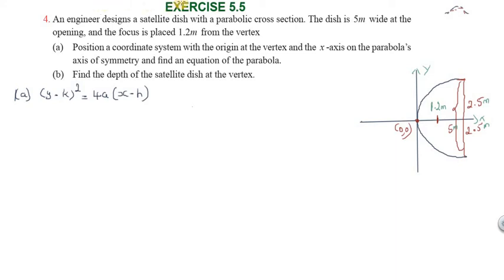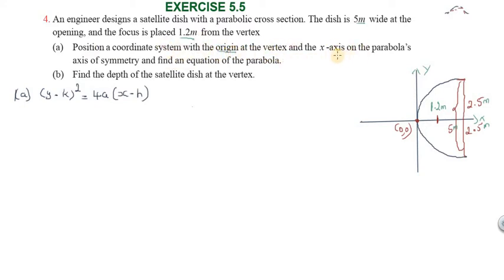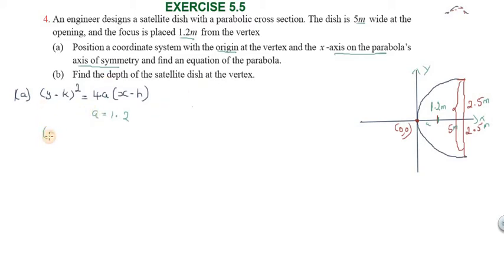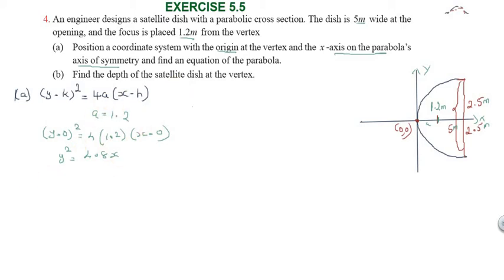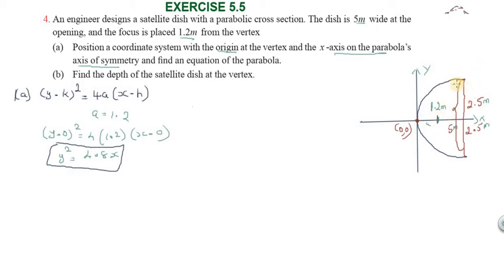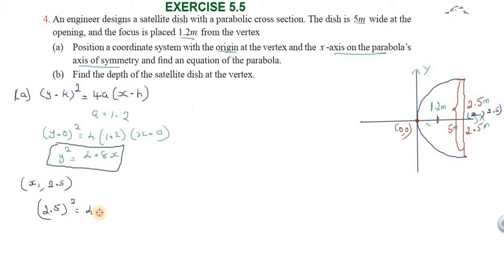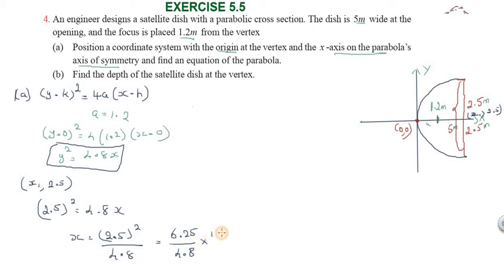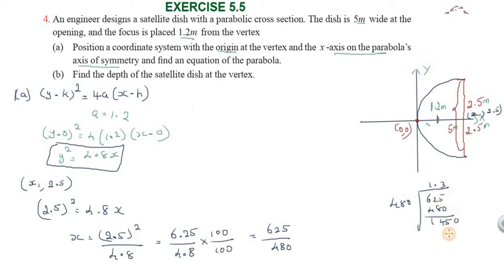Subscribe Chapter5|Exercise 5.5|Q.No.4| TNSCERT|Class 12th New Syllabus